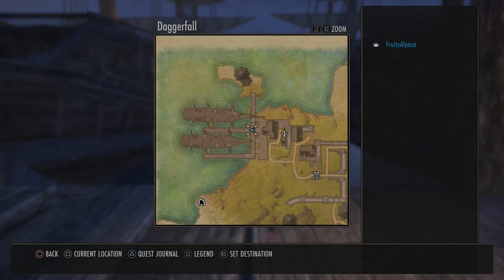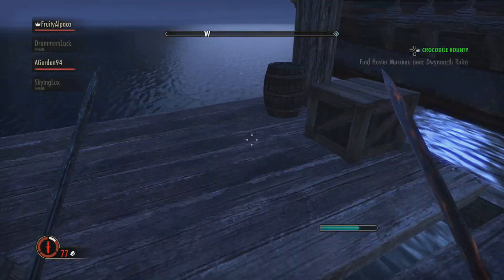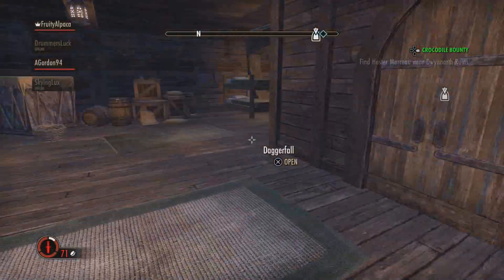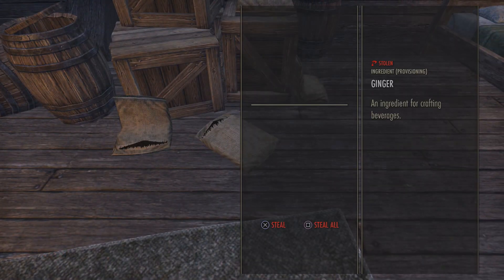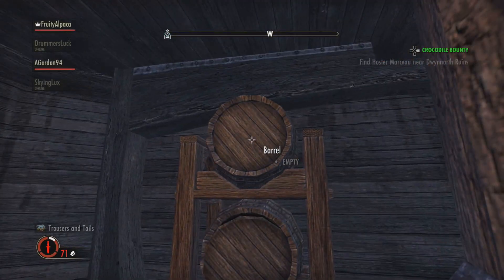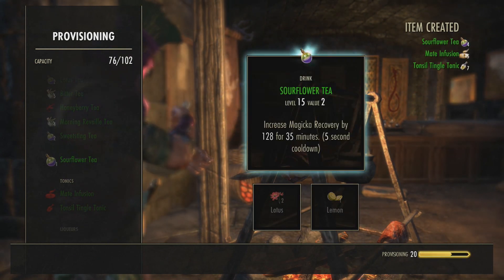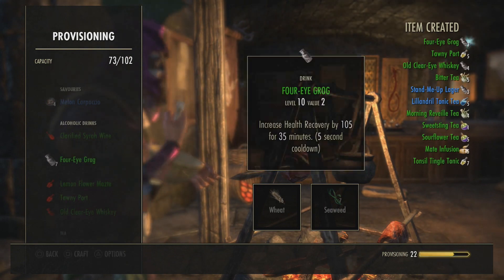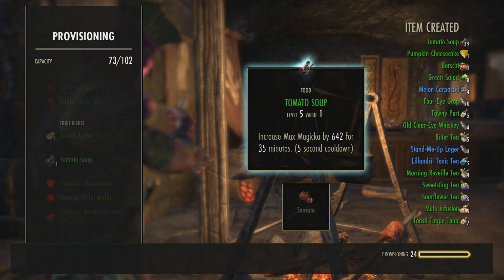How to rank up Provisioning FAST - Elder Scrolls Online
Today I will be showing you how to rank up your provisioning skill fast in Elder Scrolls Online. It's a lot simpler than you may think. This method is also great for finding new recipes.